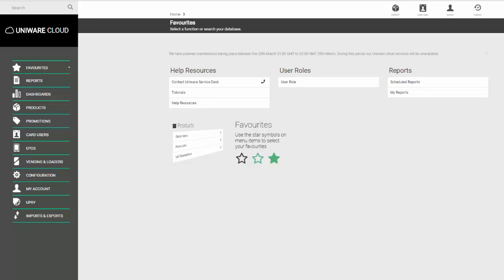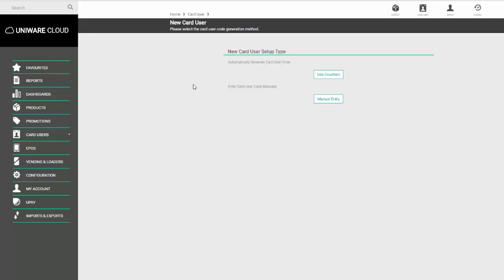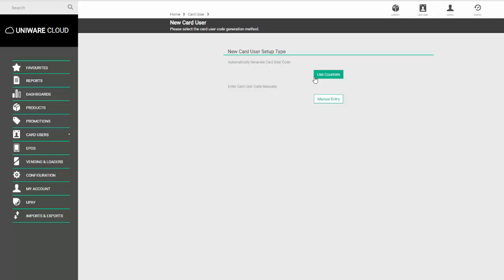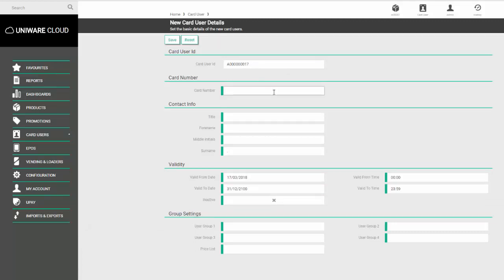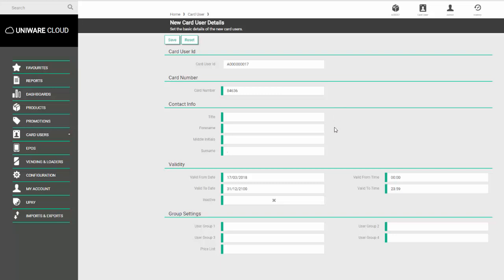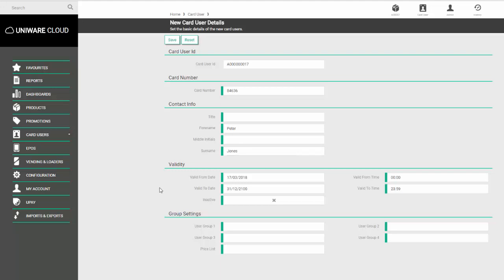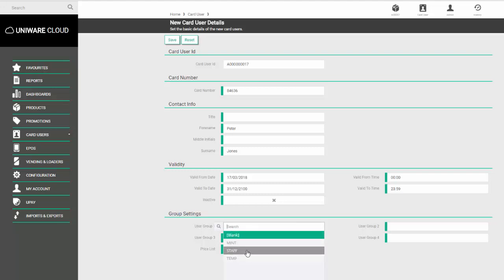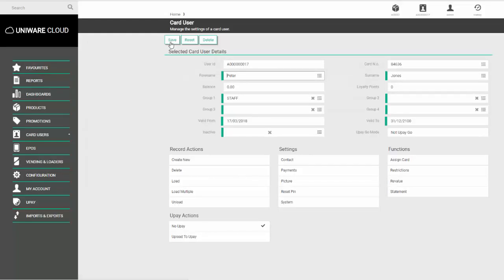Uniware Cloud - Create a New Card User